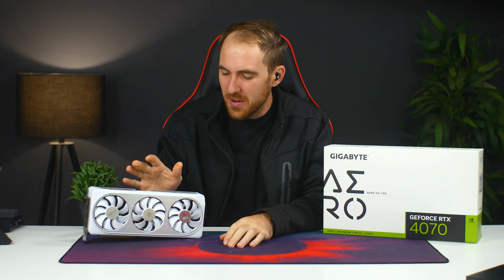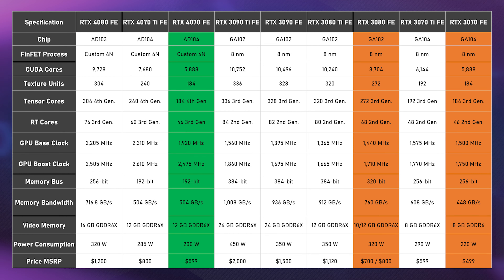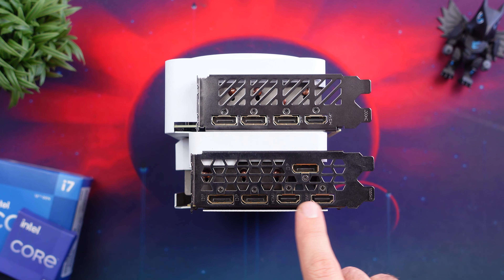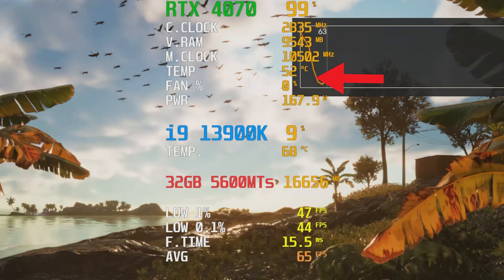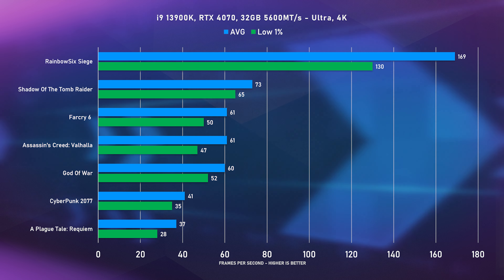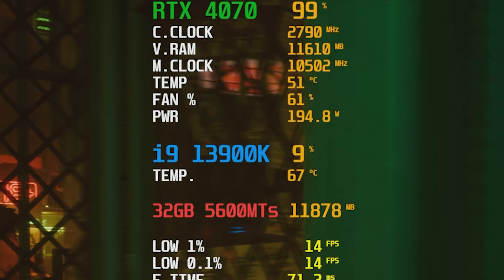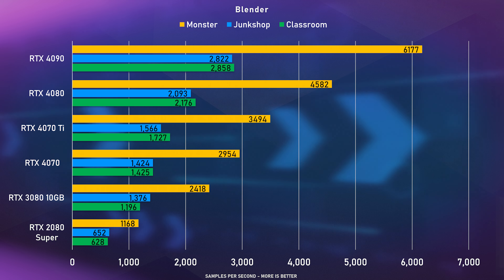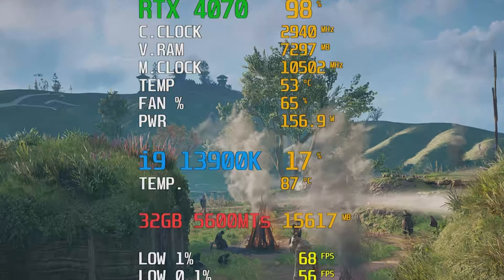Is It Worth $600 ?? - Gigabyte Aero RTX 4070 Review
The New RTX 4070 is it the GPU to redeem Nvidia for their high prices and make it the best price to perfoamnce graphics card like the previous 70 ranges? Well let’s hope.
For my 4070 reivew I have the beautiful Gigabyte Aero RTX 4070 OC which fits perfectly in my white system.

CHAPTERS
0:00 Intro
0:42 - Price
1:26 - Specs
2:03 - Design
3:11 - Power
4:02 - Temps
4:32 - Performance
6:57 - VRAM
7:59 - DLSS 3.0
9:21 - ClockSpeeds
9:55 - Conclusion